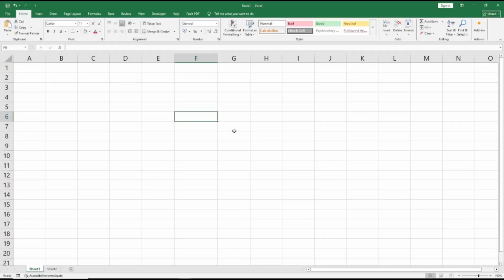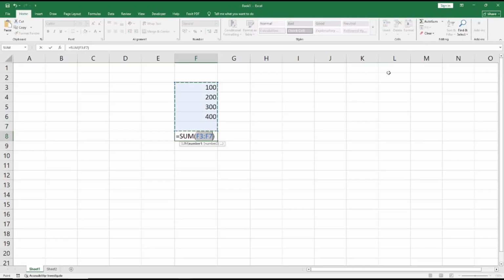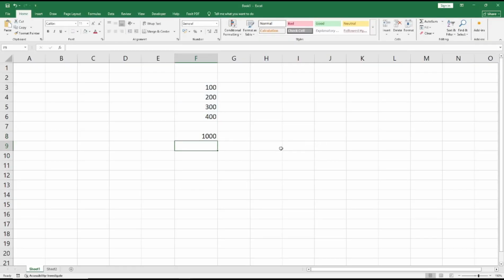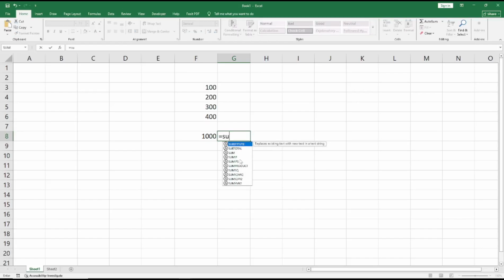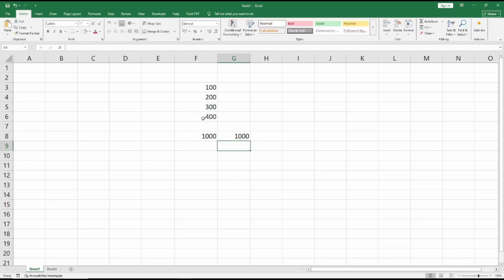Microsoft Excel How To Sum A Column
Learn how to sum a column in Microsoft Excel with easy step-by-step instructions. Boost your productivity and master Excel today!